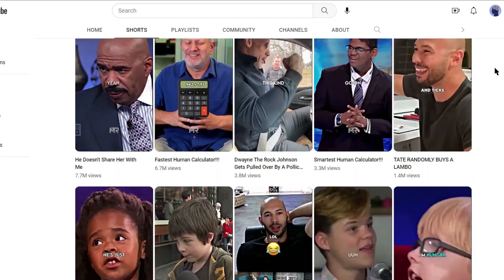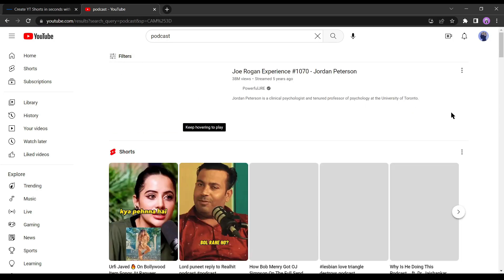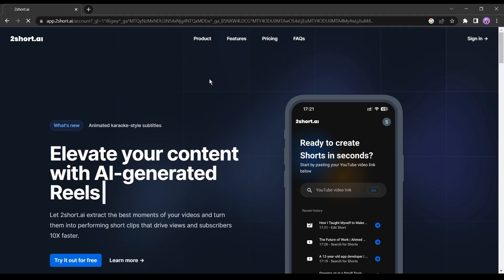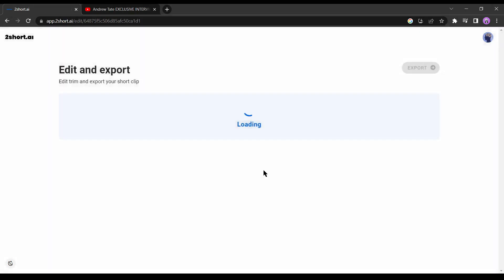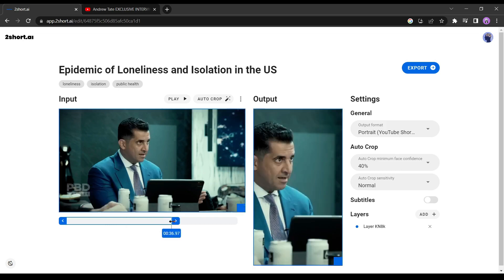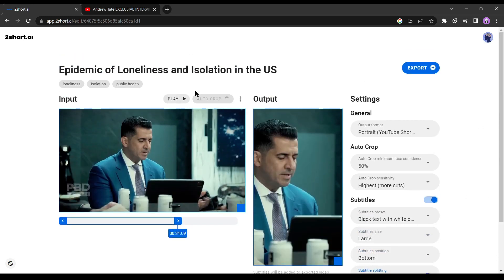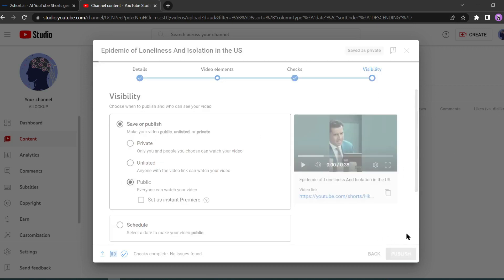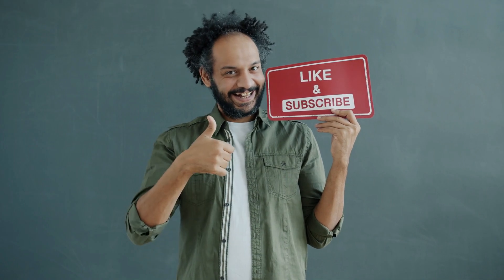How to edit VIRAL Shorts with AI in 2 MINUTES for a Faceless YouTube Channel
In today's video, we will learn how to create youtube shorts with ai. In this youtube shorts ai video we will use an amazing YouTube shorts creator AI called 2short AI.  To start creating your shorts, just click on 'Sign in' and create an account with your Google account. Now, go to YouTube and select one of the long videos.

Copy the video link and go back to 2short AI, which is a best youtube shorts ai generator. Paste the video link in 2short AI. It will create numerous short video blocks for us and youtube shorts ai voice also. You can see there are many transcript blocks of the full podcast video. 2shorts AI has made 220 short video blocks for us and we will use them as youtube shorts ai automation. Before moving to the next part, I suggest reviewing your story and selecting a proper one that will be more engaging for our audience. Now, let's move on to the next step. Choose one block at youtube shorts ai software and click on the next icon. Then click on 'Edit and Export.'
This is the editor page of this youtube shorts ai tools. On the left side, you have the original video, and on the right side is our output sample. Let's play the video. Okay, now we'll do some editing on our video in this youtube shorts ai generator free.
In this youtube shorts ai canva alternative you can change the aspect ratio also. You can export the video as the original YouTube video or in landscape format as YouTube shorts or as an Instagram video. Since we are creating YouTube shorts video today, I will select the portrait format. Next, you can adjust your video length in youtube shorts ai editor. The next option in this youtube shorts ai free is auto crop. Another important part is subtitles. Subtitles are very important for shorts videos. Turn on the subtitles and change the values as you wish. Personally, I always prefer black text with a white outline.

📝 Video Breakdown:
00:00 – Introduction to YouTube shorts AI
01:45 – Introduction To 2Short AI
02:00 – Create Short Video With 2 Short Ai
05:00 – Upload Shorts on YouTube
06:00 Wrap UP
 I will change the subtitle size to large and keep the subtitle position as it is, since the bottom is the perfect position for subtitles in this video. Next, I will change the subtitle splitting option to 'one word.' Okay, our editing is completed. Now it's time to export the video. Simply click on the export button. Okay, our first video is ready. Now, for the second one, click on 'back,' select another video block, and click on the next icon. Edit your video as you did for the previous video. After editing, click on the export button. It's that simple.
Topics Cover in this video:
2short ai tutorial.
YouTube shorts generator ai.